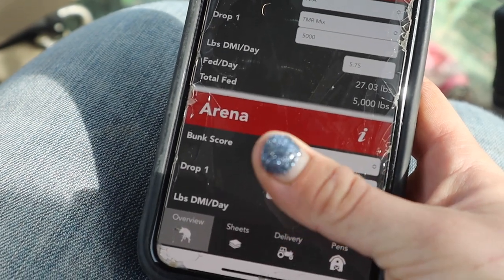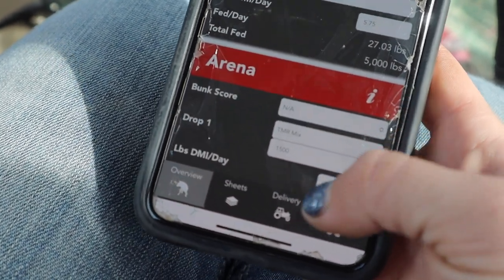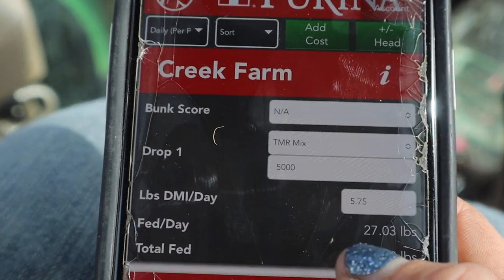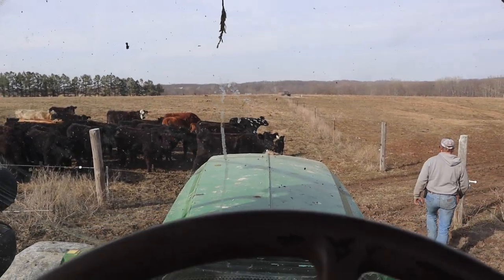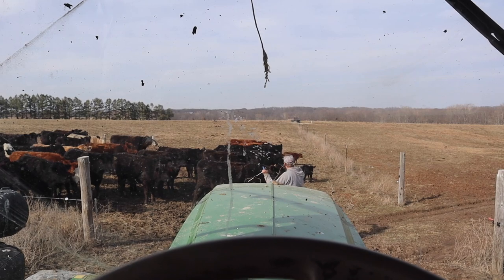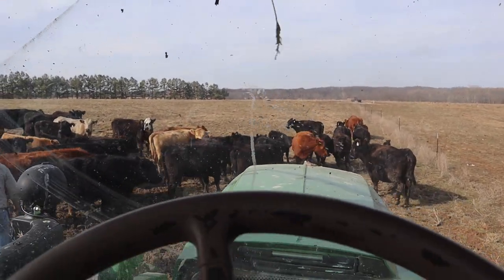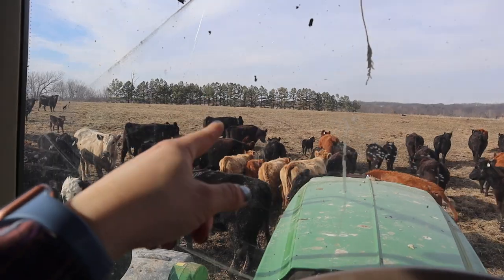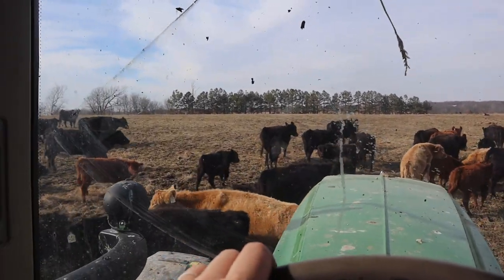Feeding TMR made EASY | @PerformanceLivestockAnalytics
Feeding cattle doesn’t have to be harder than it looks! One of the easiest things we use is @PerformanceLivestockAnalytics  with our TMR Mixer during the winter months to help keep our calving cows in the best condition possible while also helping our weaned calves gain weight.

Feeding with a TMR mixer (or feed wagon of any sort) can be done from the ease of your finger tips - connect your data from the scale directly into your @PerformanceLivestockAnalytics   account through Bluetooth wireless technology using your phone or tablet to display scale weights.

Here at @wieczorekfarms - we enter our data manually using the @PerformanceLivestockAnalytics  so that we can easily track and manage our feed rations for the different pens - our calving cows and our weaned calves we have at the homestead.

The app allows us to enter our feed ration (Haylage we can’t sell, Corn Silage & Corn Gluten (+ Purina 36% Balancer for our weaned calves in the arena) manually and all of us can be on the same page knowing exactly how much our cattle are getting fed.

Weaned calves receive roughly 1500 lbs and cow calf pairs, bred cows & open heifers receive 5000 lbs average on the daily.

This Easy-to-use function that transfers with one account to numerous devices helps not only Jason & I to simply feeding but also our 11 year old son can utilize to help when I’m gone!

Find my favorite things & Save!

* MyWagBar - ❤️ snag yourself some extra protein on the go with new snacks from MyWagBar ... use my code KAYLA when checking out

Mail ➽ Wieczorek Farms, 30940 Hwy Y Perry, MO 63462

We are WieczorekFarms - a first gereneration farm family in North East Missouri - raising top quality Hay, Cattle & 2 kids in the mix of it all .. sharing myfarmstory through the camera lens .. from tractor rides to the back of a horse rounding up cattle & more .. thanks for watching ... to read about todays Video visit our Blog or read

Chronicles of Kayla features a Mid-Missouri Farm Momma and wife - centered around Faith, Family and yes a whole lot of farm life too. Our family is excited to bring you into the center of what farming & our family stands for! A window into my farm story - I will be posting multiple videos along with my Blog weekly as we go through our daily chores. We want to share with you what it is like to work on a family farm, how to manage and take care of cattle, horses & chickens as well as learn more about the Hay Business. Also!